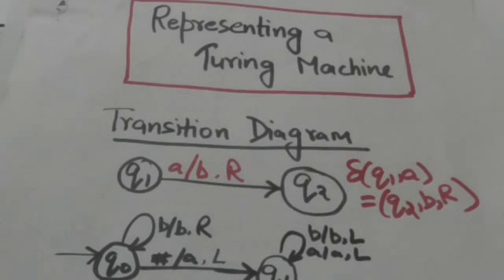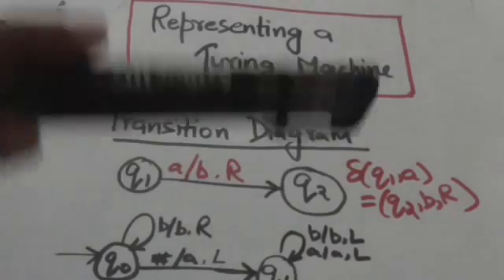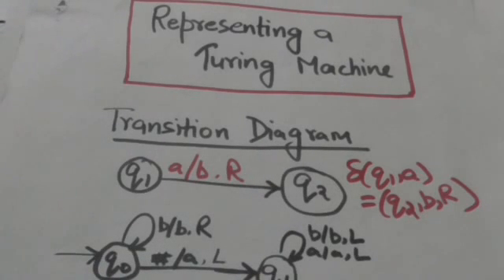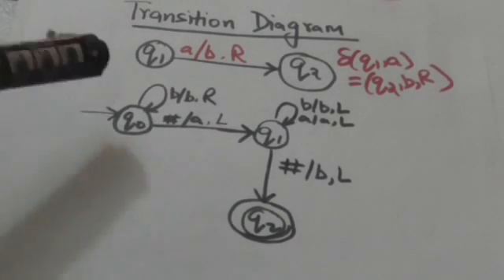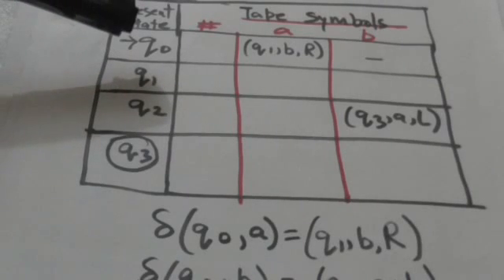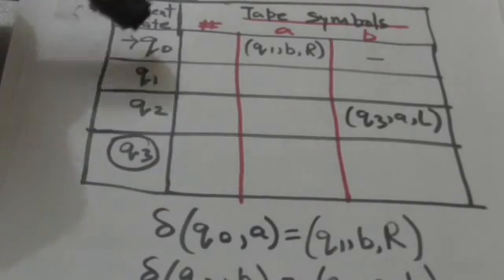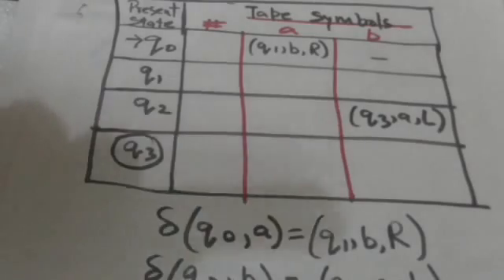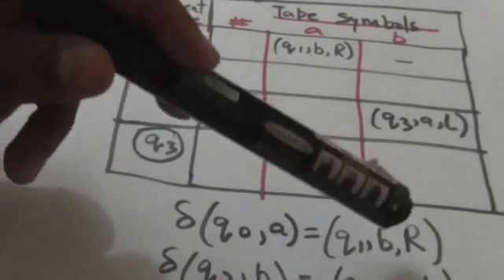52.REPRESENTING A TURING MACHINE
REPRESENTING A TURING MACHINE